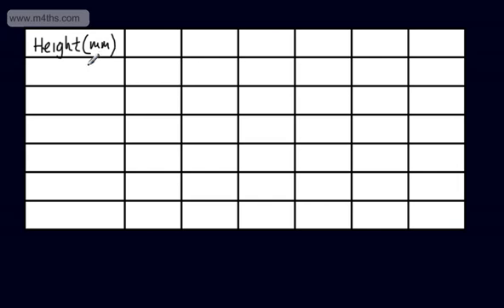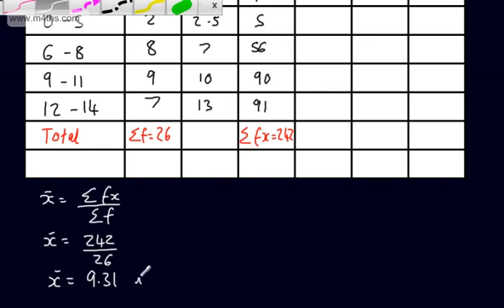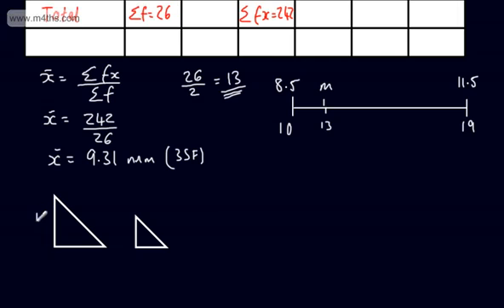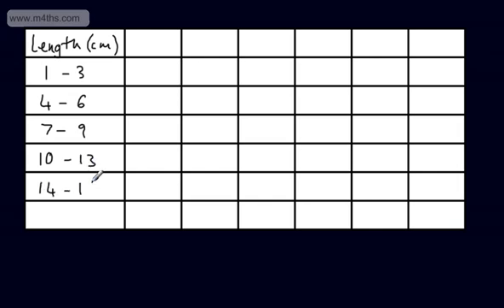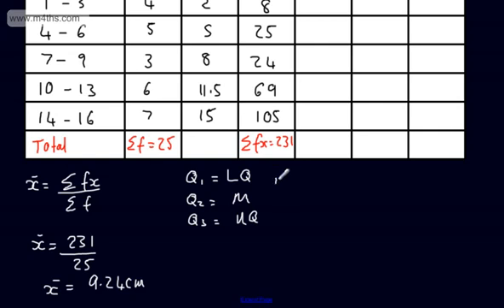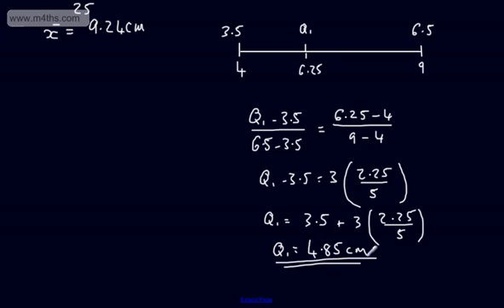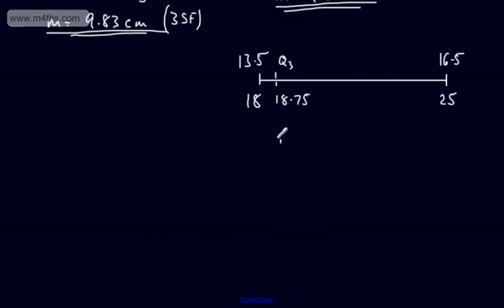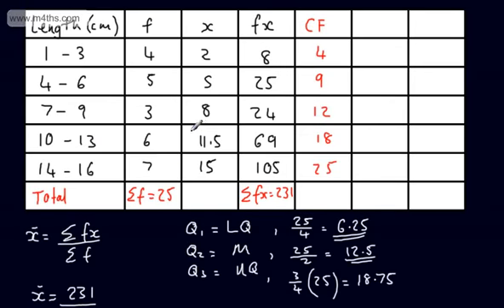Estimated Mean, Median and Quartiles from Continuous Grouped Data